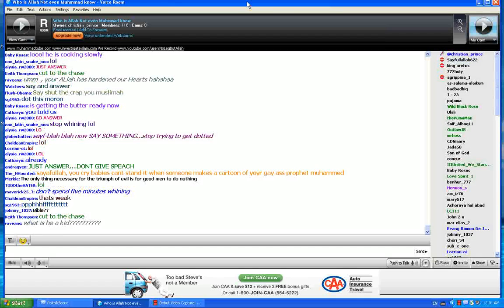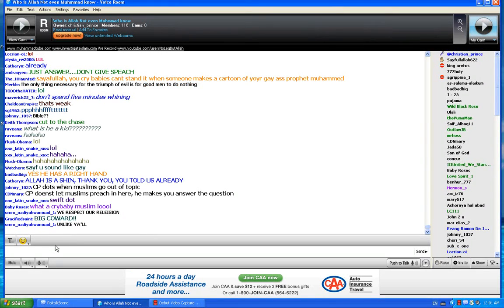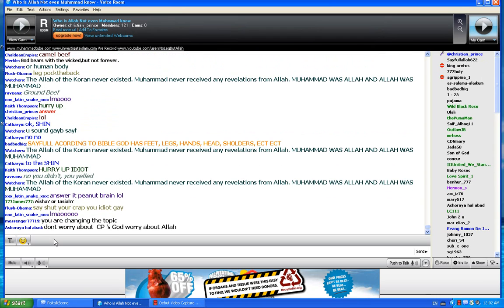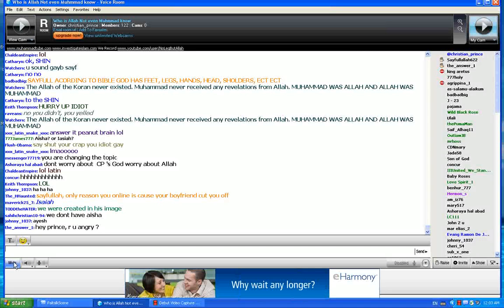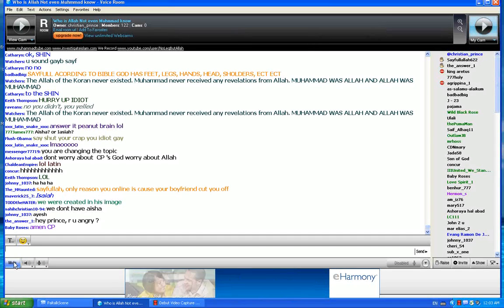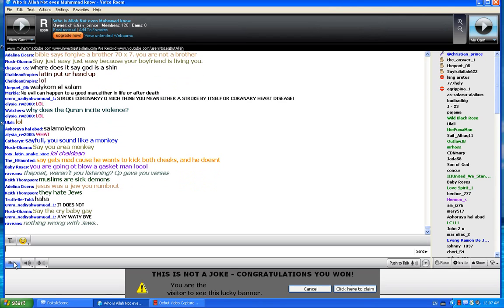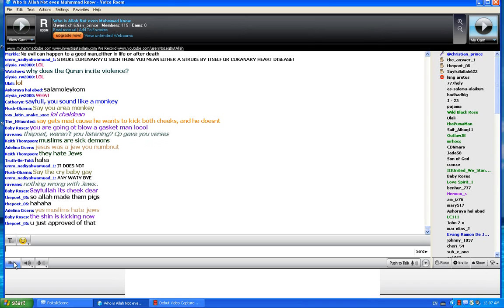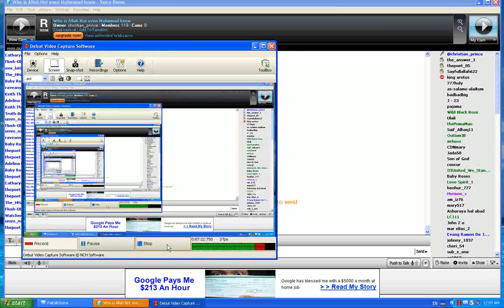Allah the Leg debate part 1